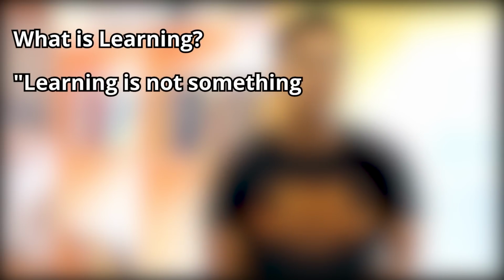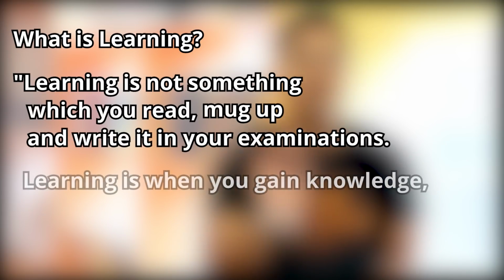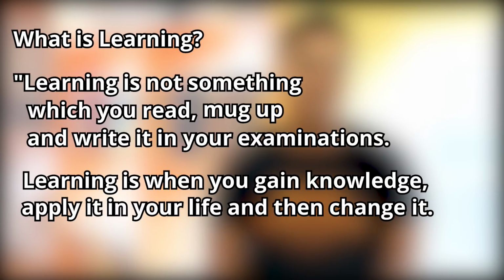How to Score 100% in CBSE Class 10 in 5 Months | Best Study Tips & Tricks for CBSE Board Preparation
As we know only 5 months(150 Days) are left for CBSE Class 10 Board Examinations. Starting right now gives us ample amount of time to layout plans for utilising time and apply best techniques to Score 100% in CBSE Class 10 (Maths, Science, English & Social Science) Exams.

To attend daily Free LIVE Master Class for Class 10,

In this video, Master Teacher K.R Abhishek Sir has shared 3 unique tips to be the topper in 2019 CBSE Board Examinations.

Tips are as follows:

1. Know your syllabus and marking scheme for each subject.

2.  Make your own Self-notes.

3.  Prepare your own Formula Book.

4.  Best ways to Revision.